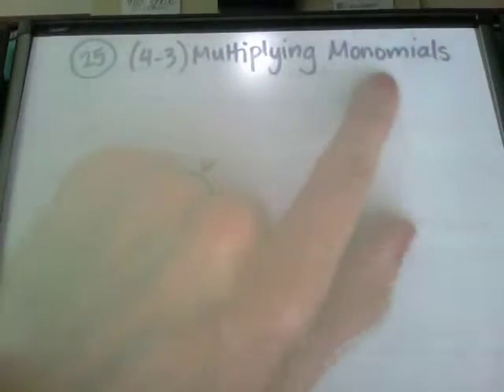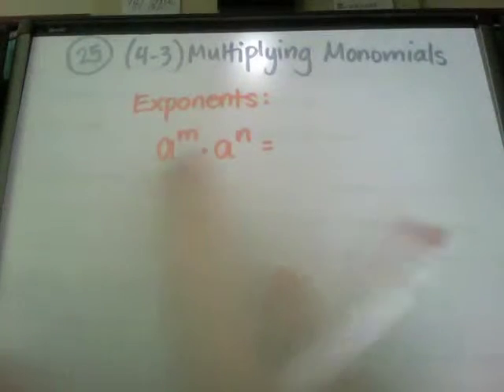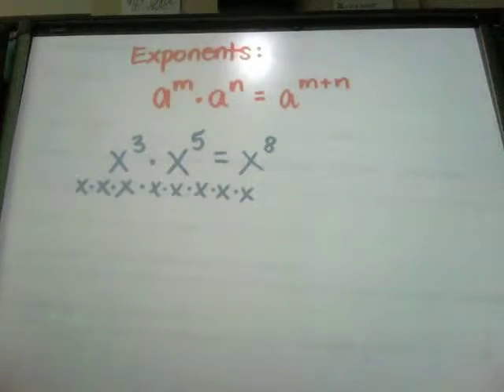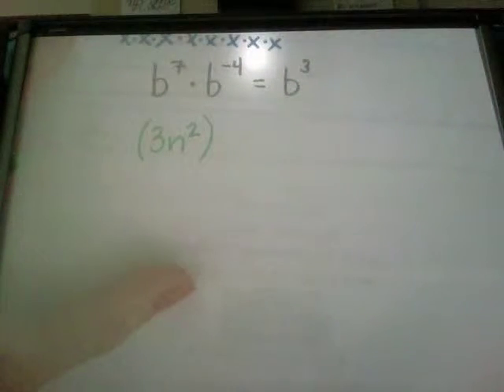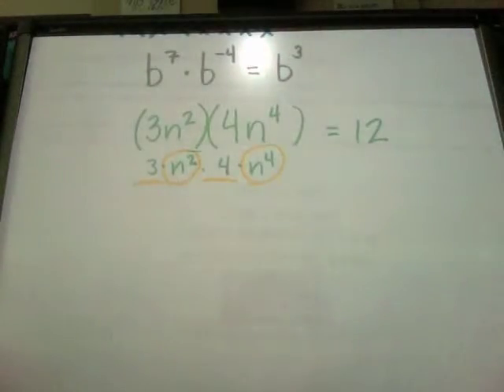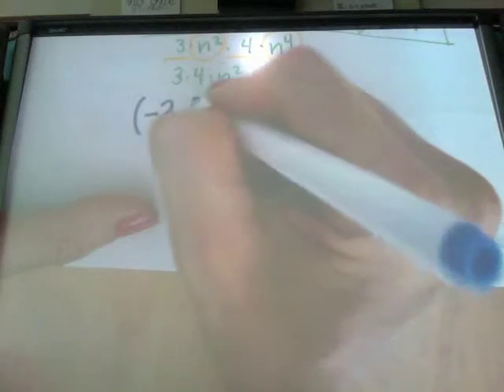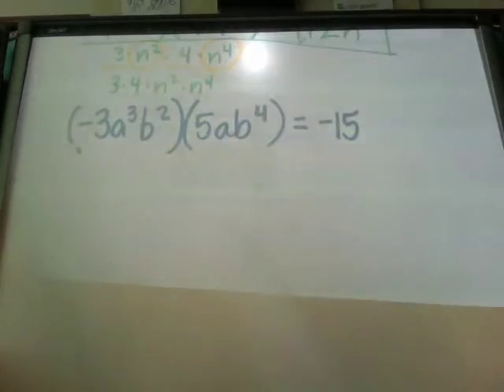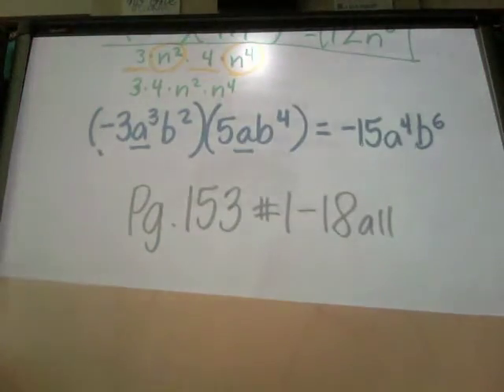Lesson 4-3: Multiplying Monomials